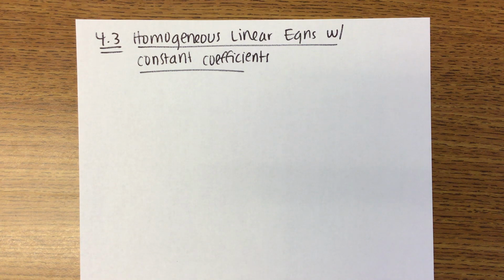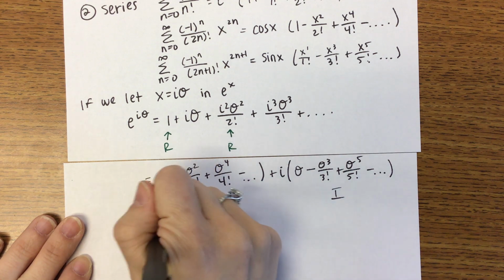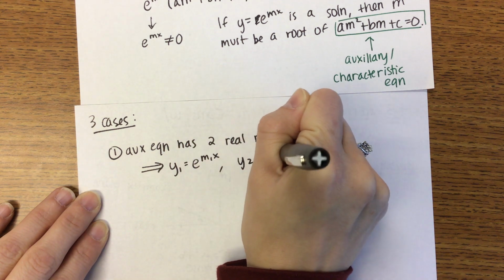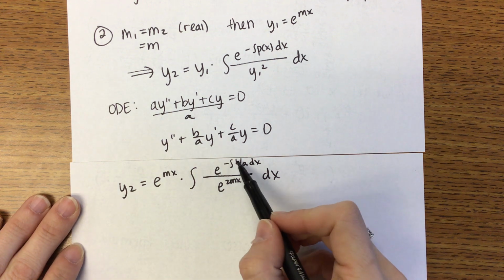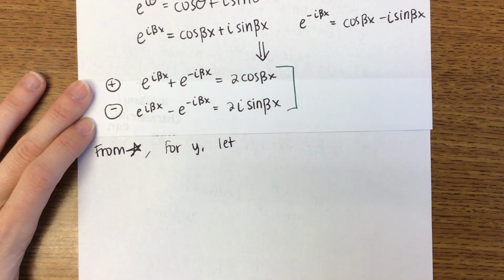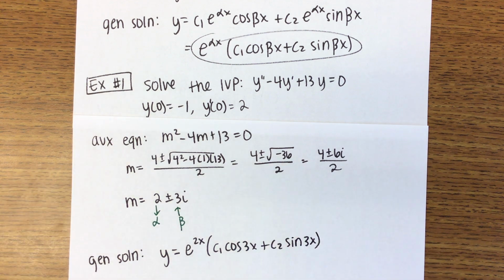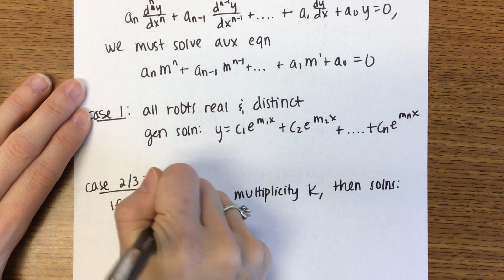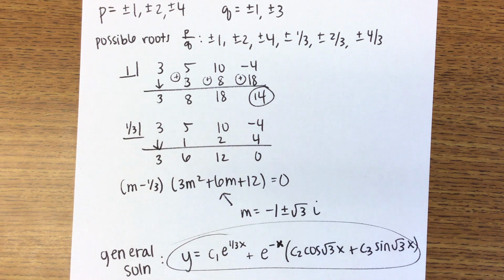4.3: Homogeneous Linear Equations with Constant Coefficients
Objective:
6. Use the roots of the characteristic equation to produce the complete solution of a linear homogeneous ODE with constant coefficients.